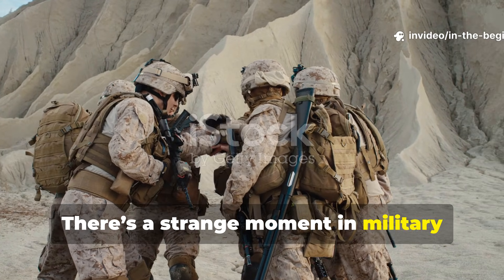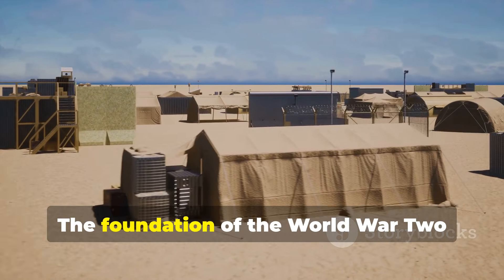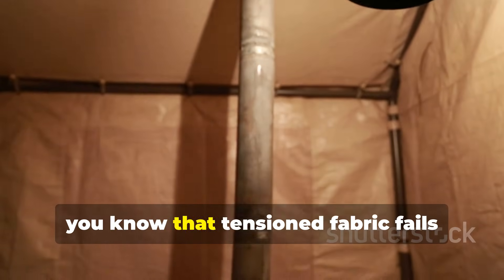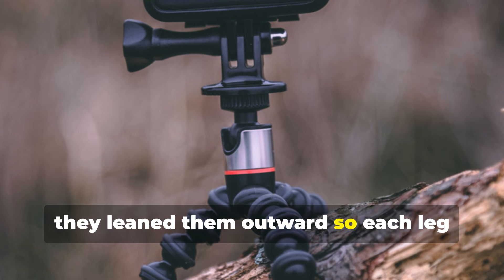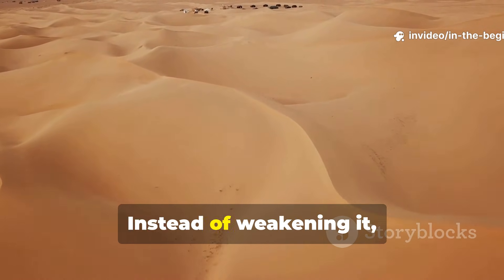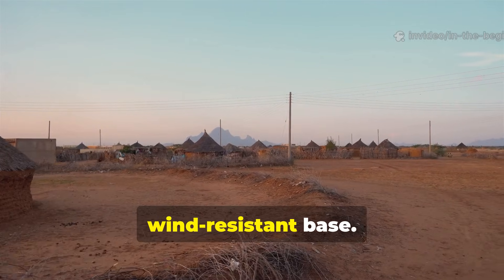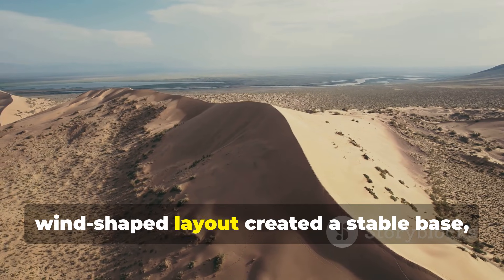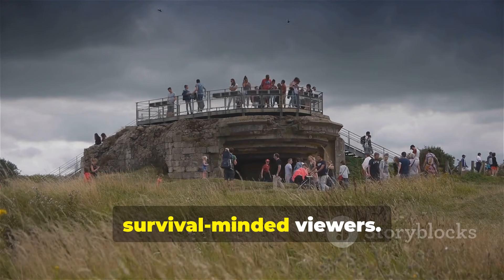Forget Tents — This WWII Pole Layout Beat Desert Winds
Forget tents — this WWII pole layout beat desert winds using a geometric frame structure far stronger than standard shelters. Learn the triangulation trick, low-profile angle system, tension-line placement, and battlefield engineering method that kept camps standing in brutal sandstorms.
Packed with WWII desert warfare gear, windproof shelter layouts, military engineering tricks, field-expedient tent hacks, canvas tensioning, survival shelter building, and desert survival techniques.